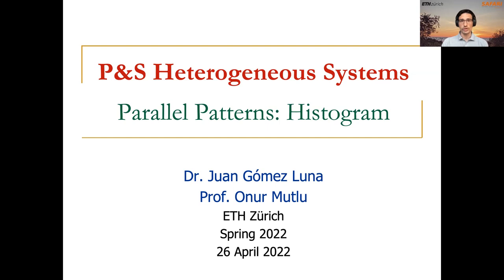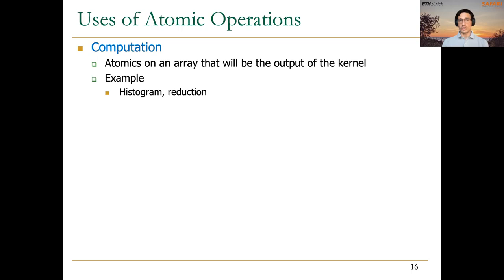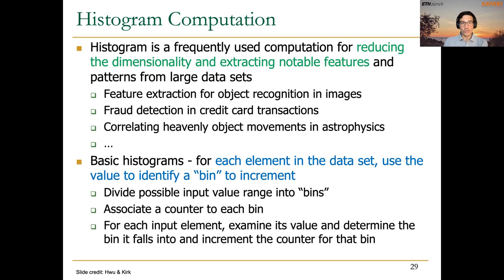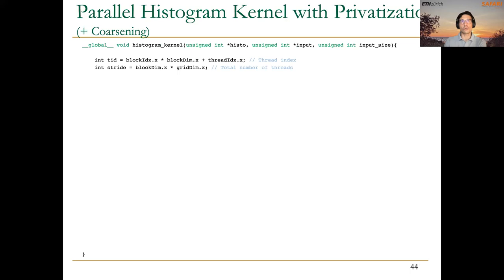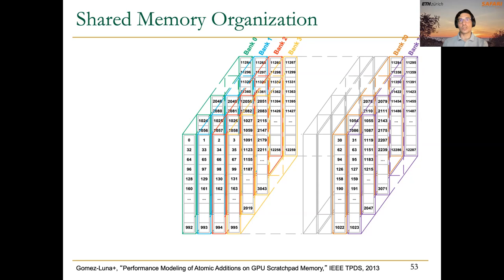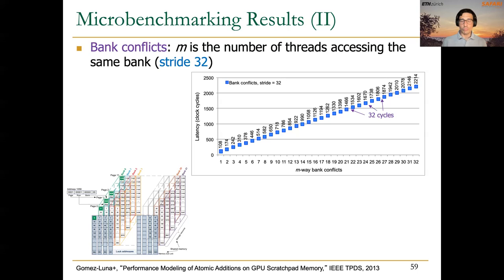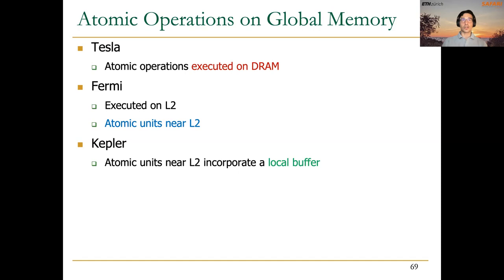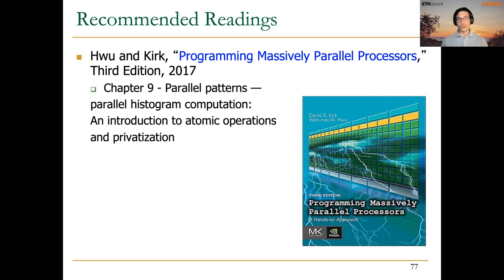HetSys Course: Lecture 7: Parallel Patterns: Histogram (Spring 2022)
Lecture 7: Parallel Patterns: Histogram Calculation and Evolution of Atomic Operations